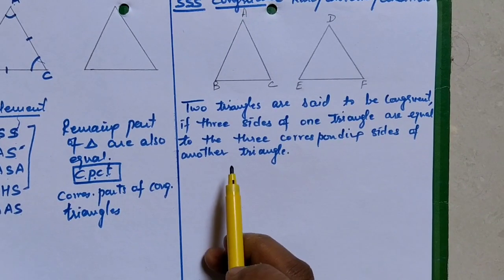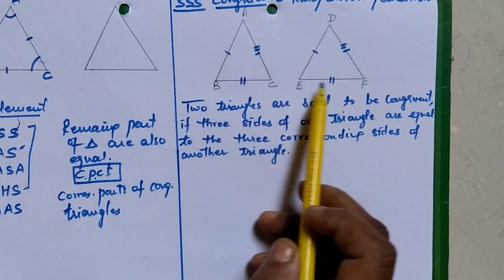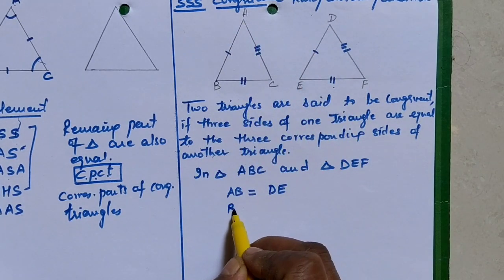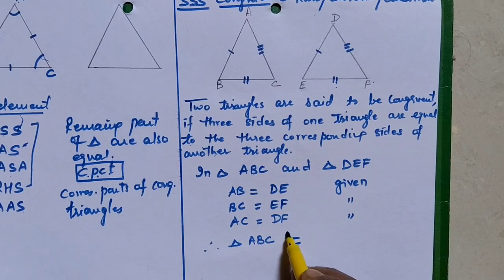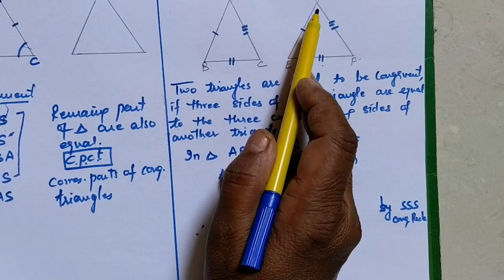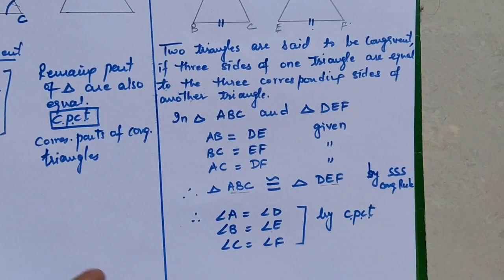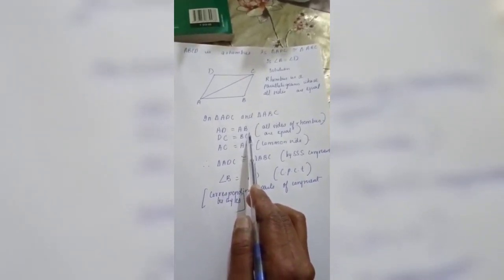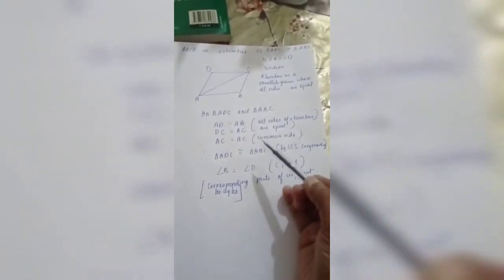MBM Classes | Class 7 | Congruence of the to triangles | Part 2